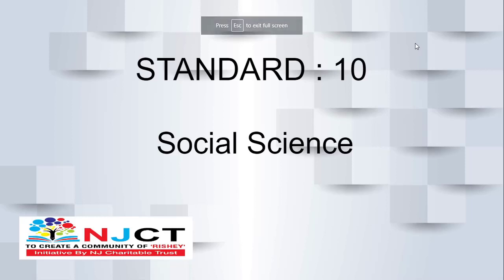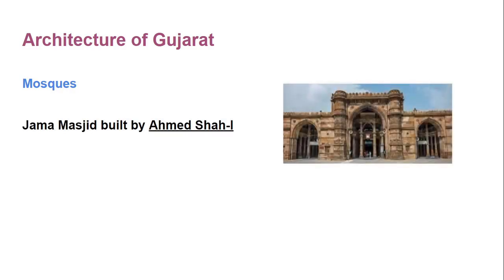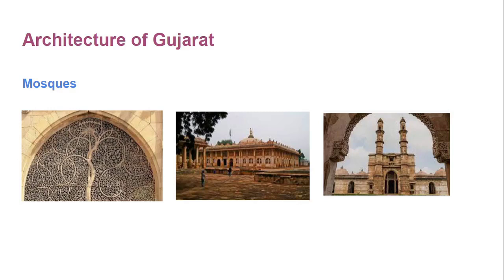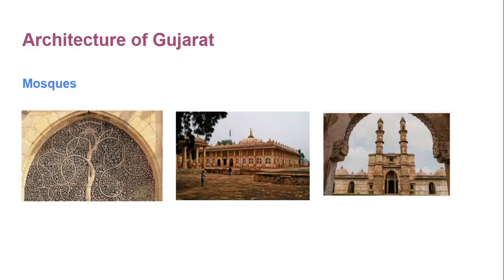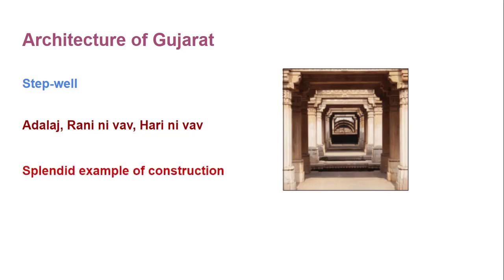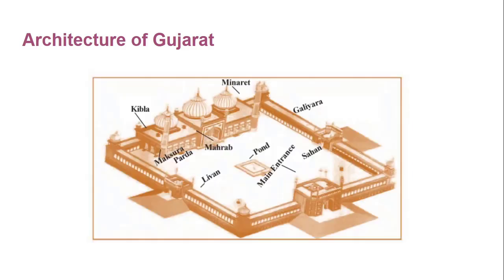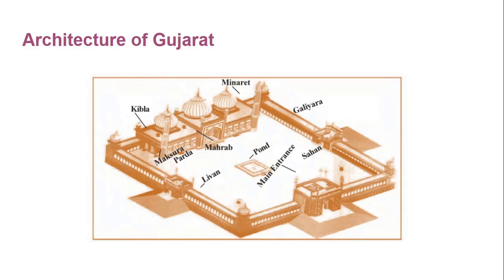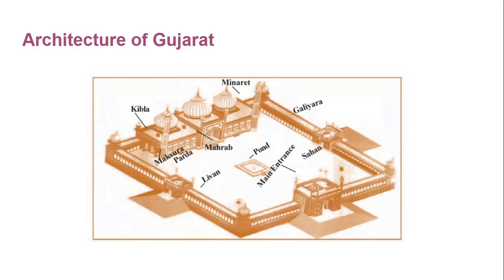standard 10 Social science | Ch. 3 Cultural Heritage of India | Video 13 Architecture of Gujarat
standard 10 Social science English medium
SS Chapter 3 Cultural Heritage of India : Sculpture and Architecture
std 10 SS Ch 3
Gujarat board